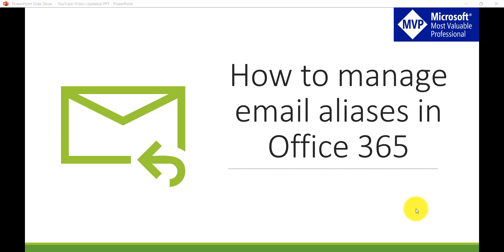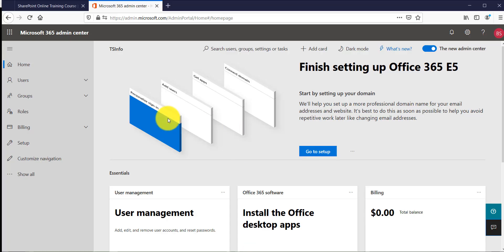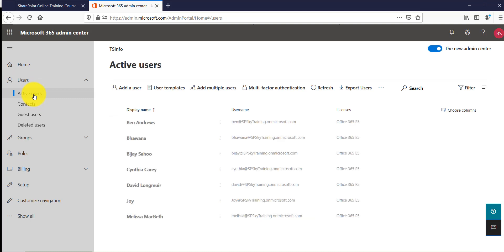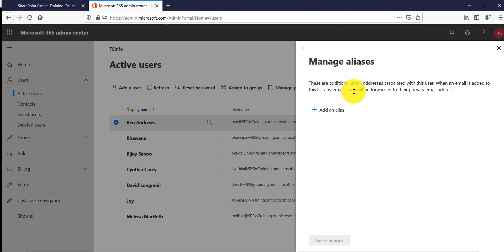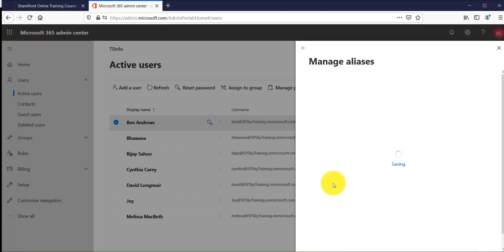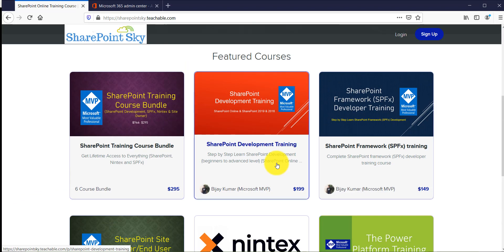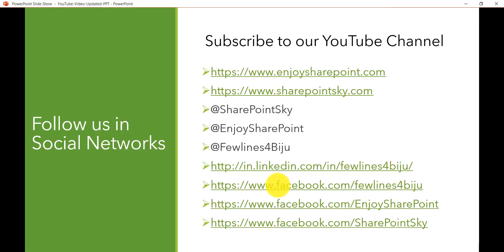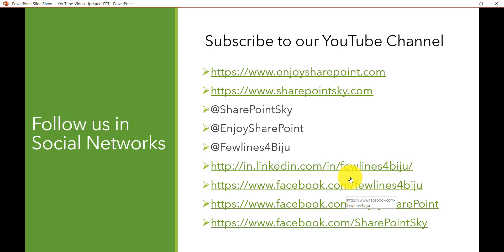How to add email aliases to a user in Office 365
This Office 365 video tutorial explains, how to add email aliases to a user in Office 365. Learn how to create an email alias in Office365?

Complete SharePoint training course bundle just for USD 249 (SharePoint, Nintex, SPFx, Power App, Power BI, Power Automate)